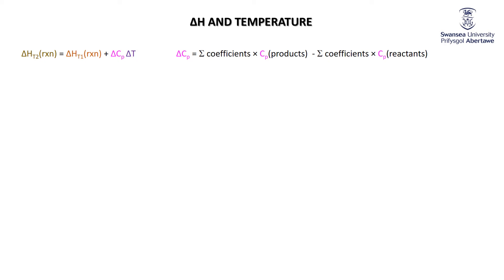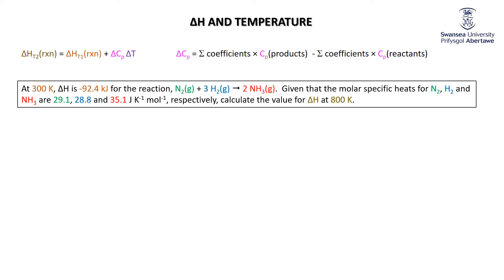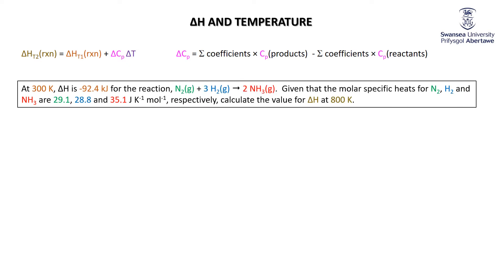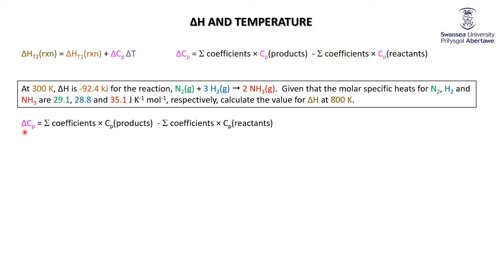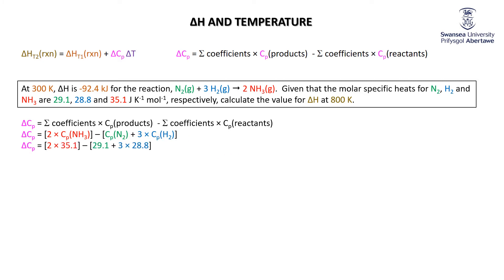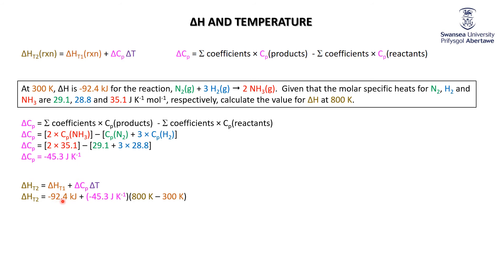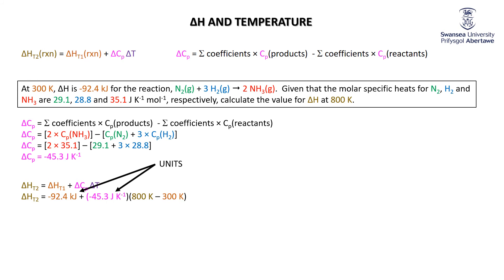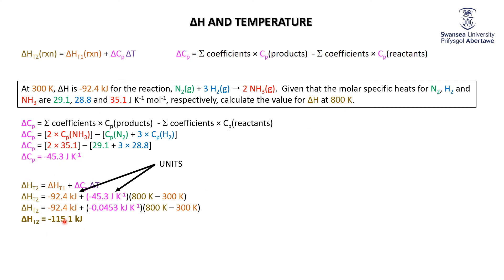Kirchhoff's Equation Example